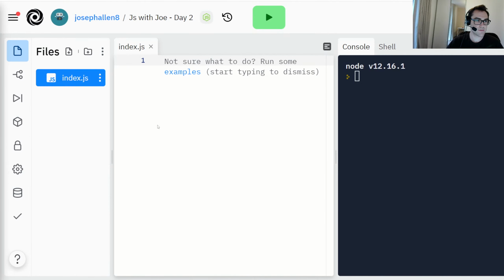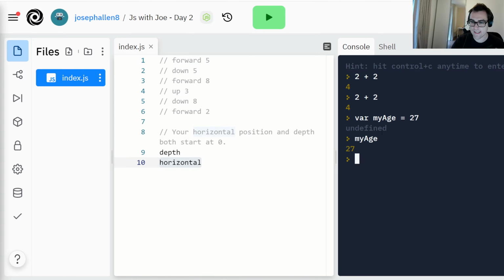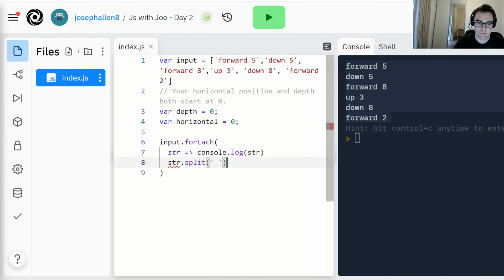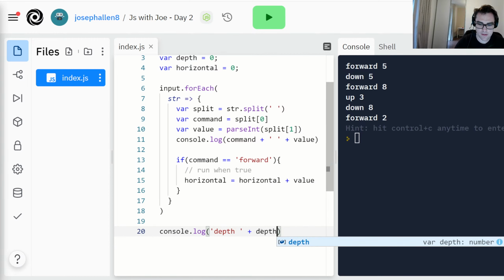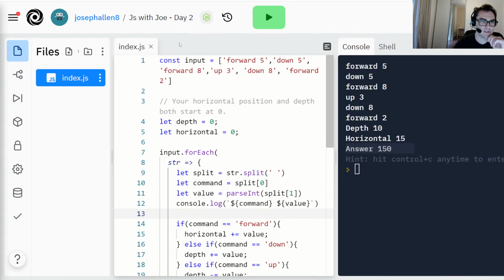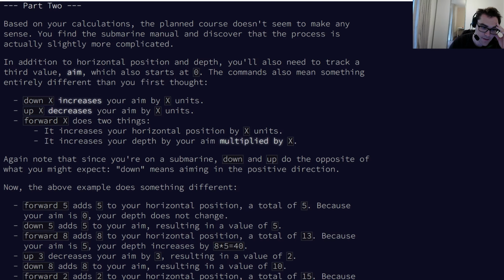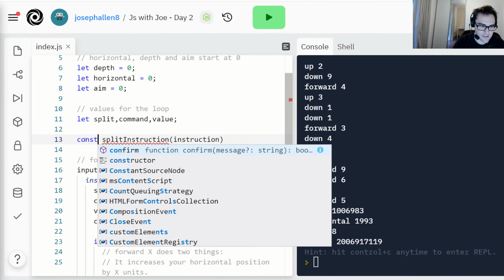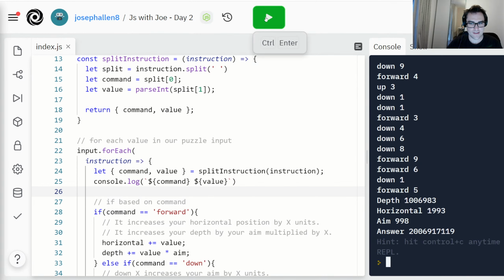JavaScript with Joe - Advent of Code - Day 2